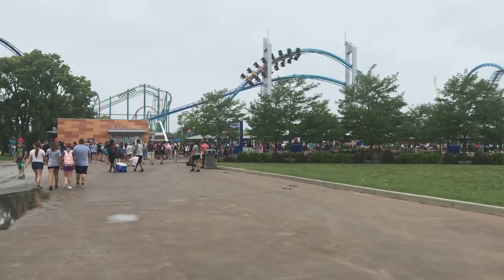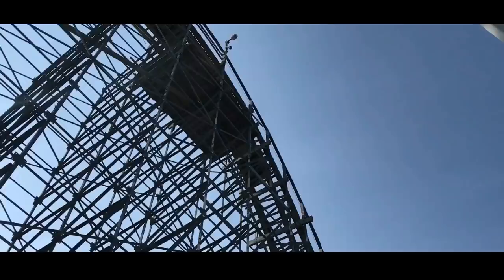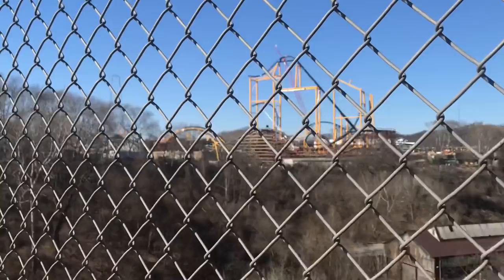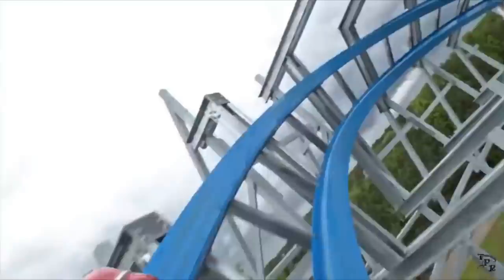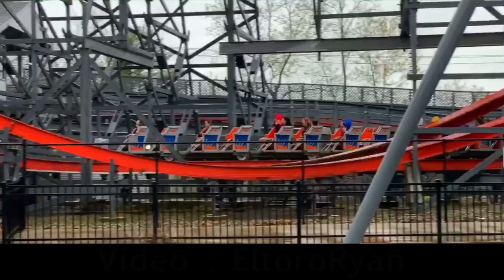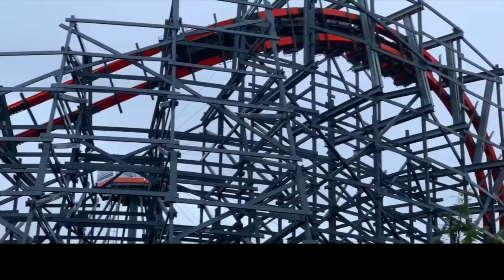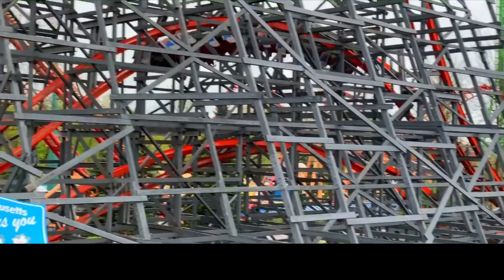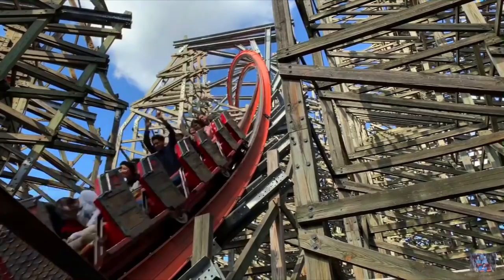How Did RMC Get So Popular?